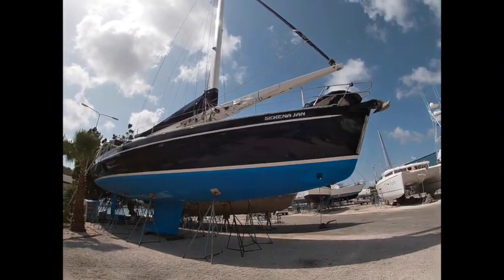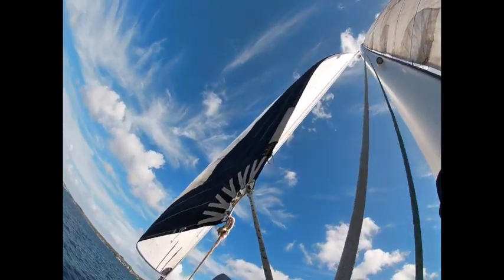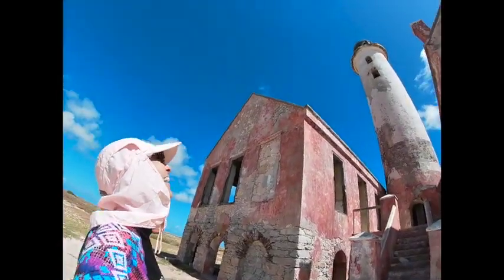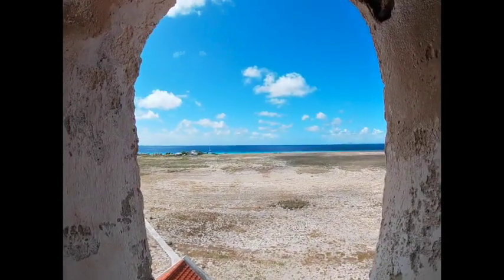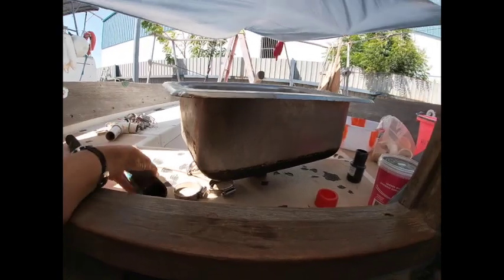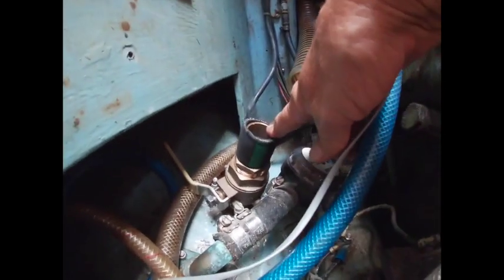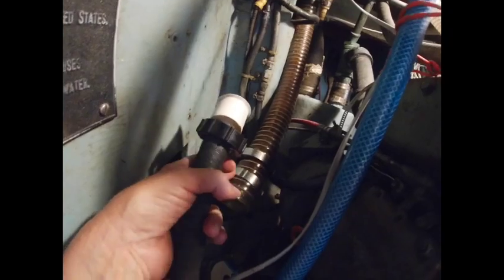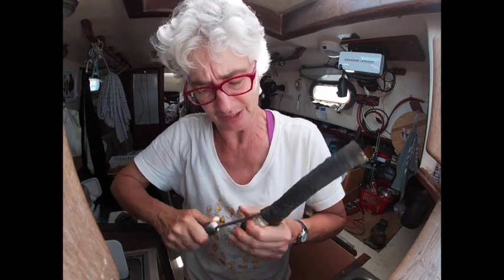Sailing Serena Jan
Lucky me getting to have some R & R, sailing on this amazing boat, Serena Jan! I can't even begin to thank my lovely friends Marco and Audi for the perfectly wonderful time and a most welcome respite from boatyard work on Harmony.

Then it's back to work on Harmony, trying to get the plumbing done. As of this writing, it's almost there!

As always, heaps of gratitude for Capt. Marvelous, The Wise Wonder, for such beautiful tunes!